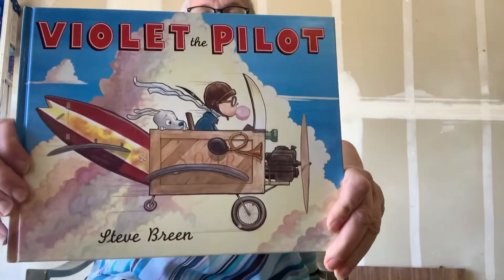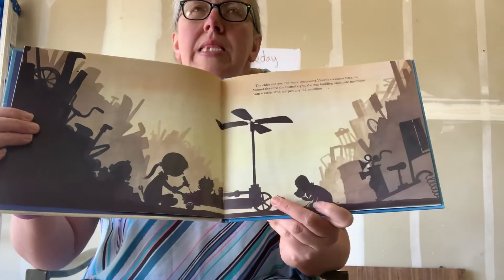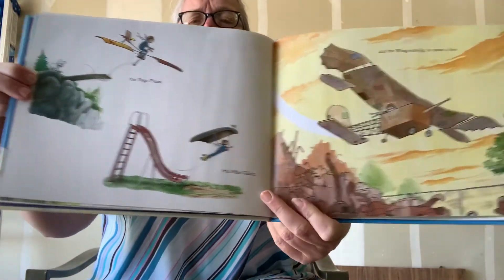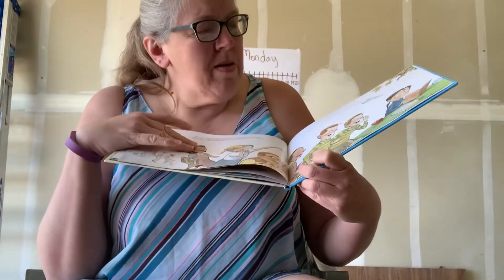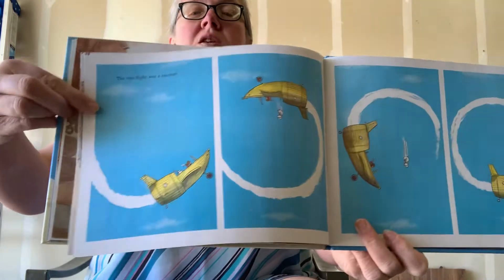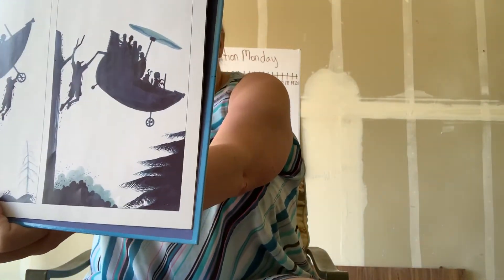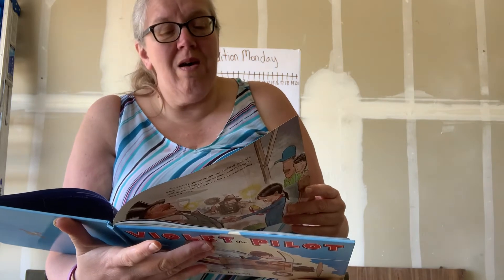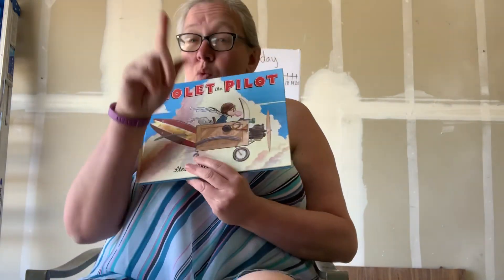Violet the Pilot Read Aloud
A story about working hard to accomplish something